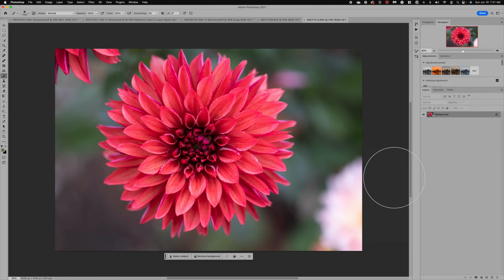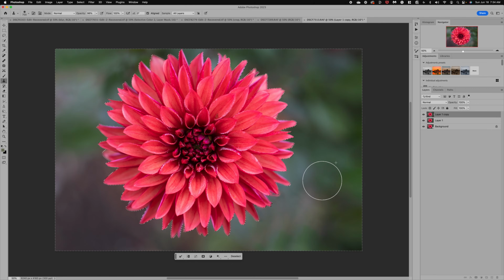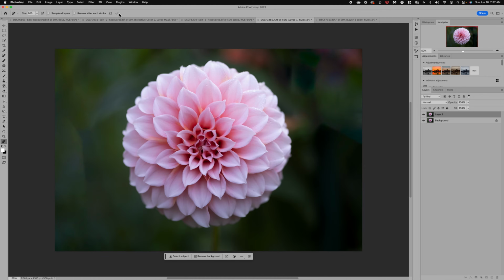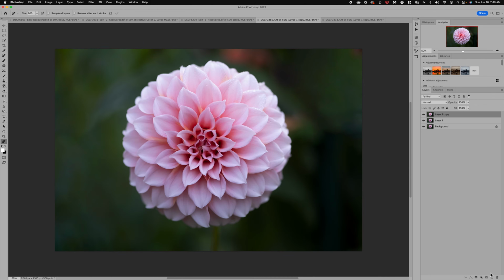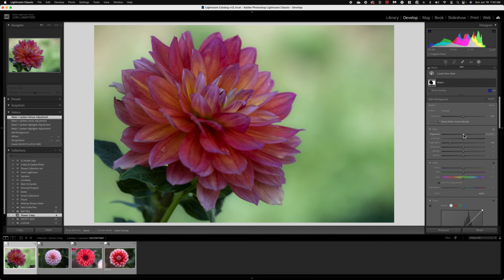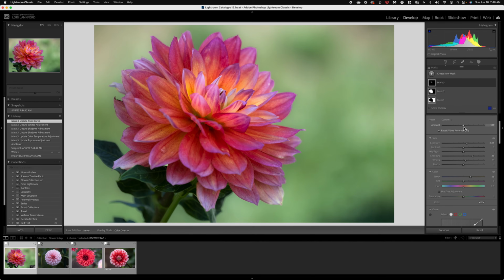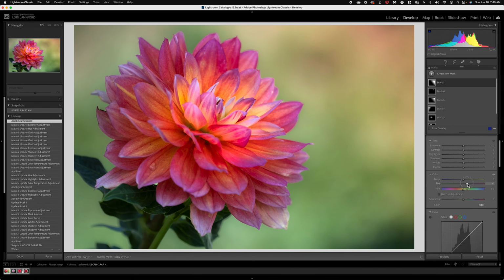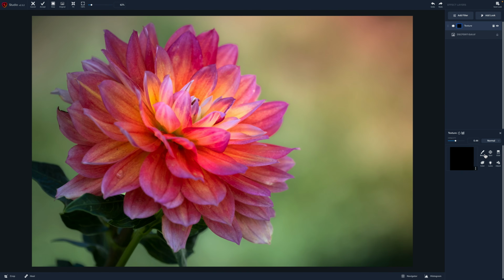3 must do edits for flower photography | Editing using LR, PS, ACR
In this episode, learn the three edits you should always consider when processing a flower image! Cleaning up the background, adding a pop of brightness to the center of the flower, and enhancing the light are all good steps to consider. Learn my quick tools to manage each of these steps using PS, ACR, LR and Topaz Studio 2.